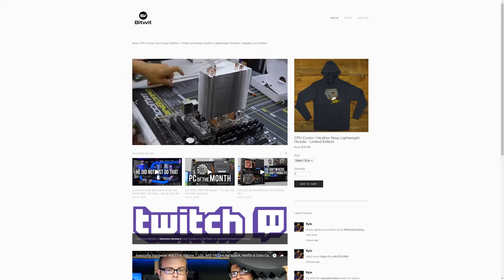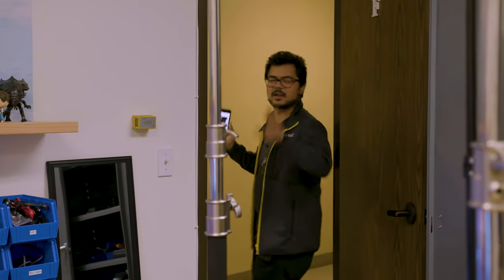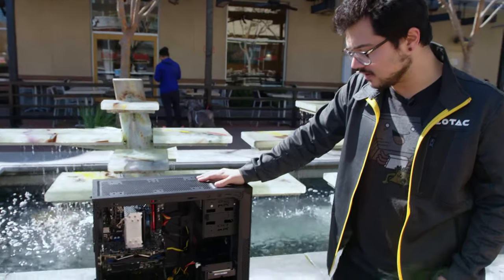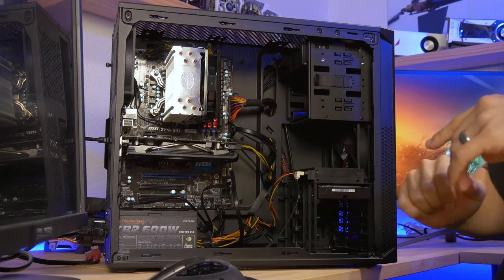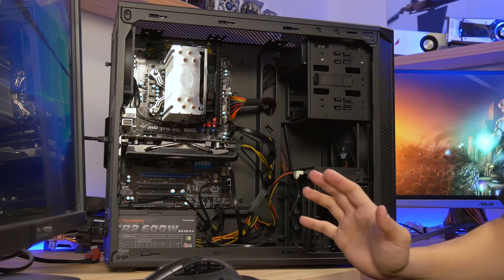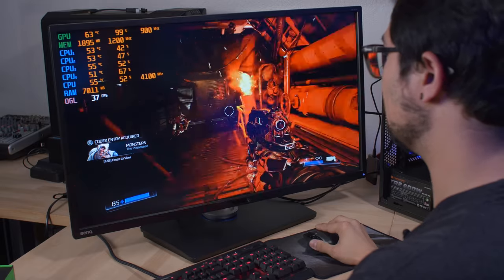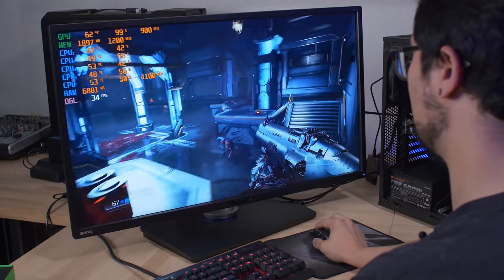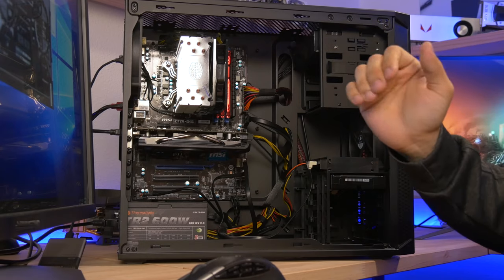I bought a USED PC on Craigslist. Here's what happened!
✉ SEND FAN MAIL TO:
Bitwit